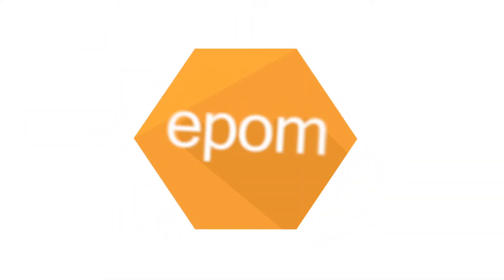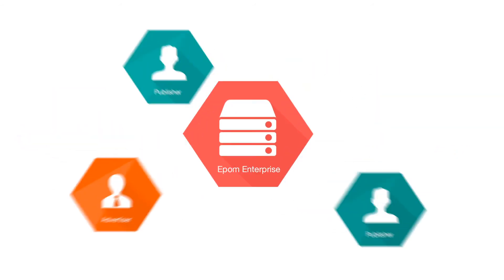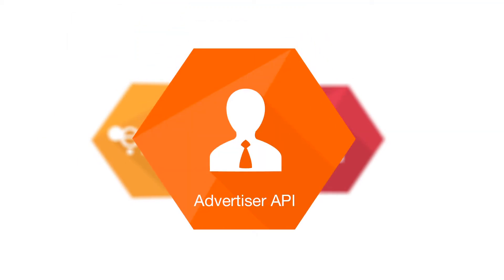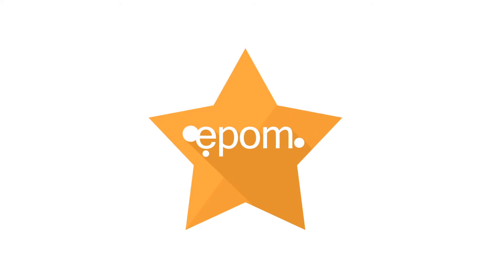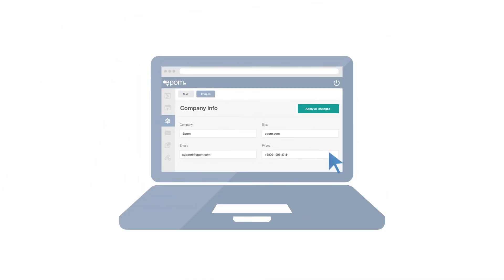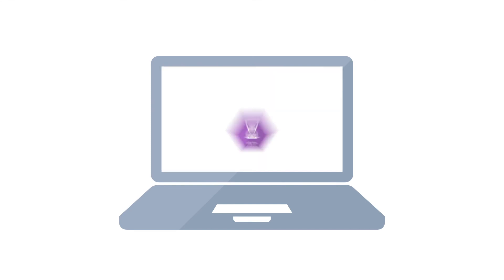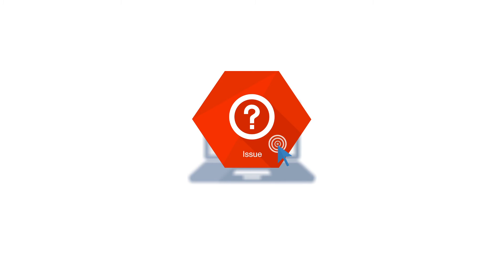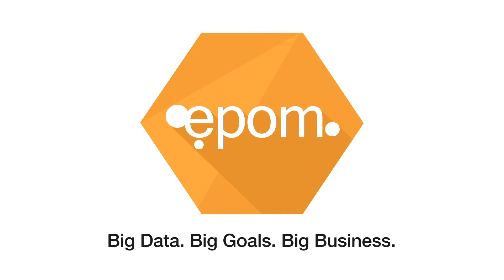Epom Ad Server: Why It's the Best Choice for Ad Networks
What is Epom Ad Server for Networks?

Browse core features and substantial benefits that make Epom Ad Server a wise choice for ad networks.

Learn how to use account user management, enable the built-in RTB module, eCPM weighting, and other optimization features for ad campaigns. Whether you're a beginner ad network or a massive industry player, the Epom ad server has functionality that will be a game-changer for improving your ad performance and maximizing profits.